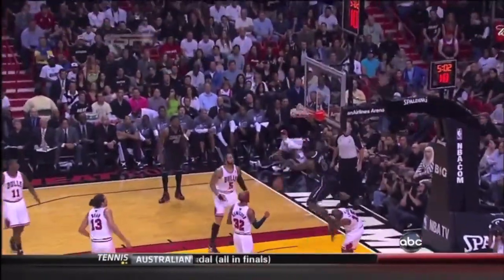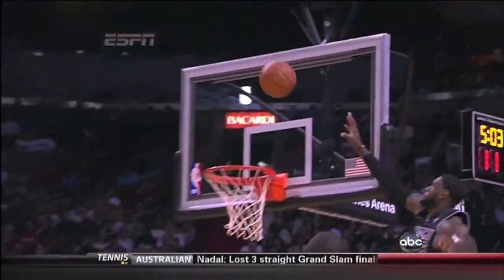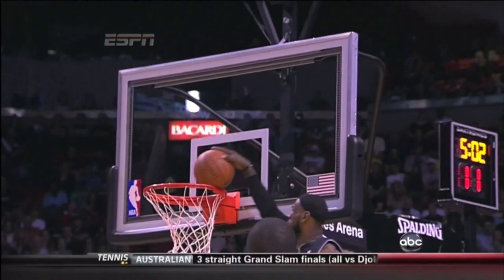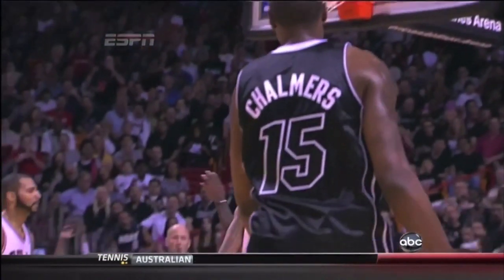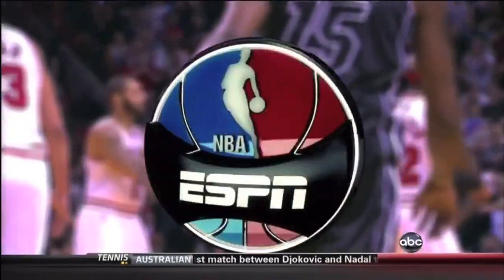Lebron dunks OVER John Lucas III! HD